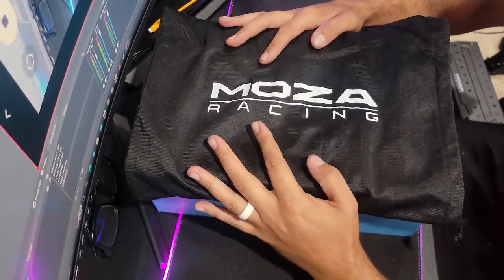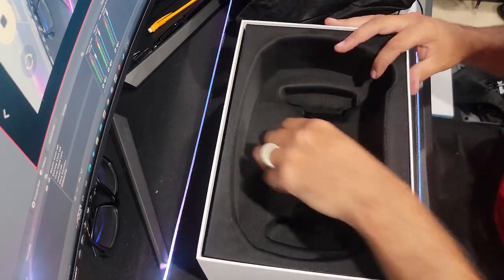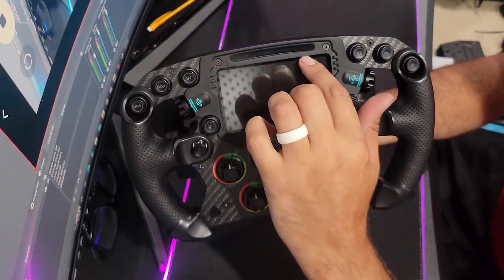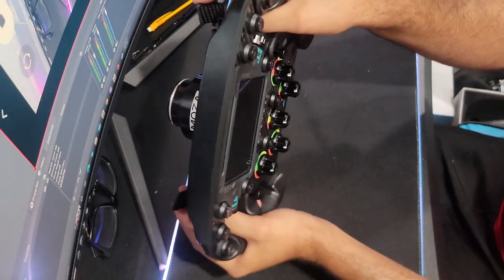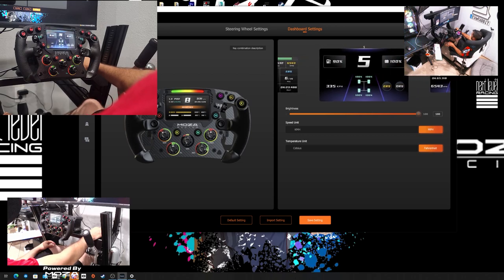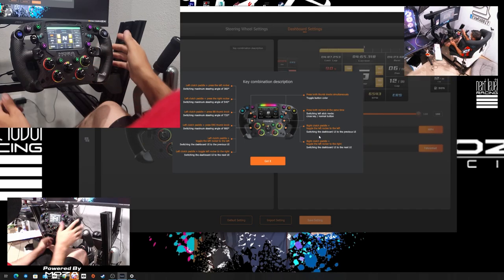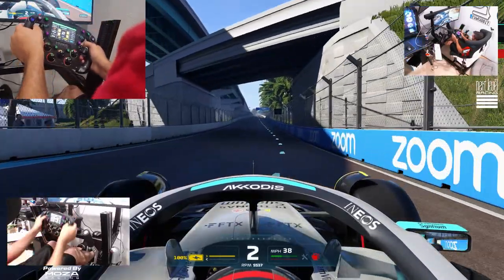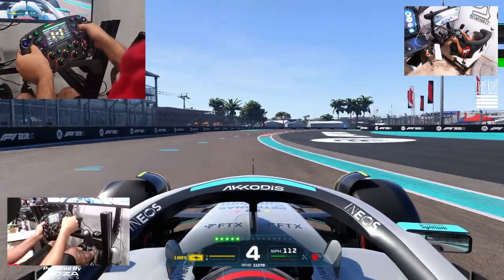MOZA Racing NEW FSR Wheel - Fanatec has met its match - First look / Impressions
NEW FSR Wheel

MOZA Racing
NRG Innovations
The Coldest Water
Vosan